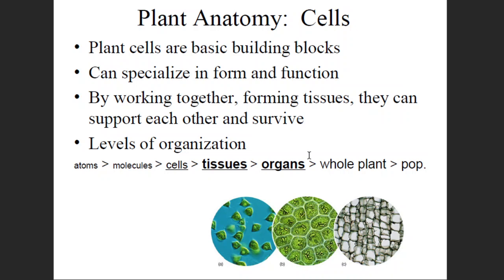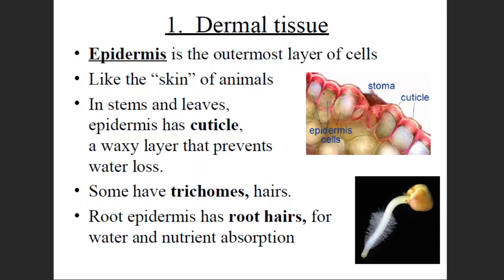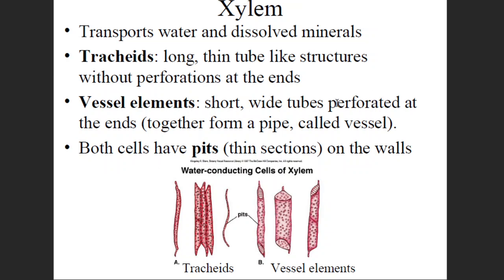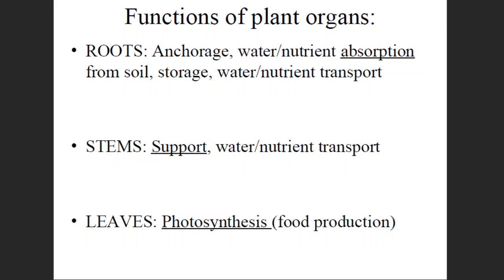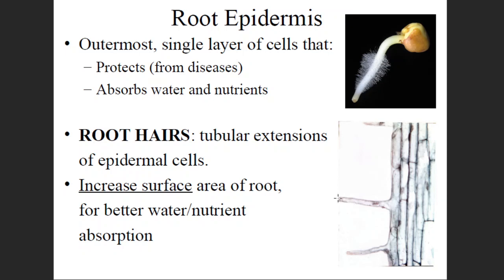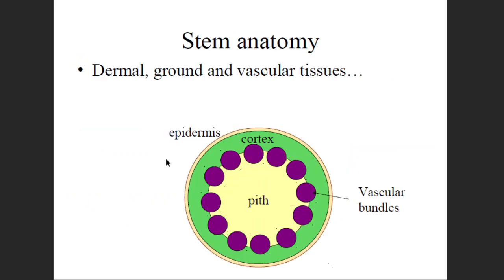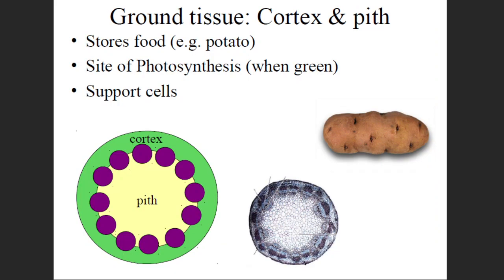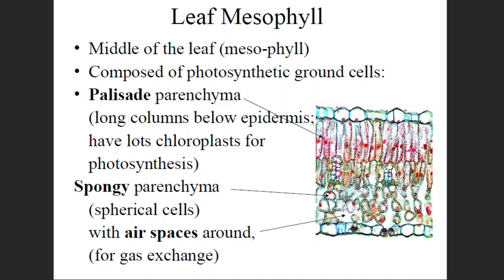Plant Biology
This video is short overview of plant anatomy,
it briefly covers:
Plant physiology
Anatomy, Morphology

Cell differentiation,
Dermal, Ground and Conducting tissues

Dermal: Epidermis, Cuticle, Trichomes, Root hairs,

Vascular: Xylem-water, Phloem-sugar/ Food,
Xylem: Complex tissue, Tracheids, Vessel elements, Dead cells,
Phloem: Live cells, Sieve plates, sieve tubes, companion cells, phloem parenchyma

Ground tissue:

Plant organs: Roots, Stem and Leaves
Roots: Anchorage, Absorption, storage and transport.
Stem: Support
Leaves: Photosynthesis